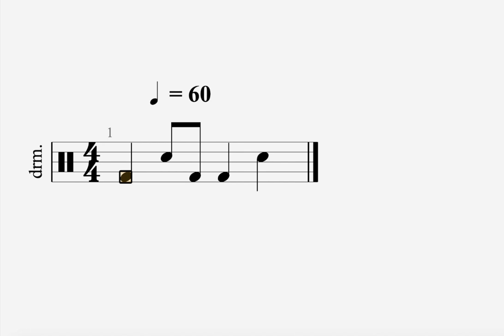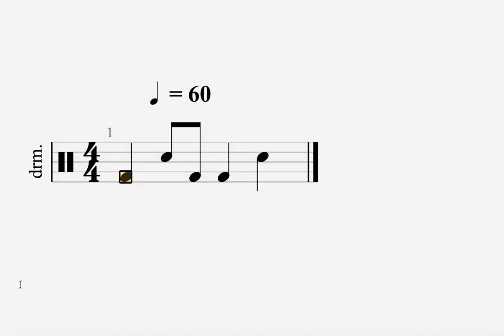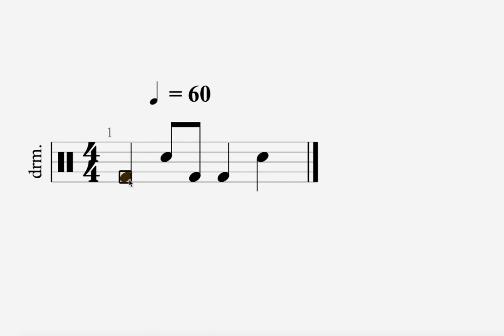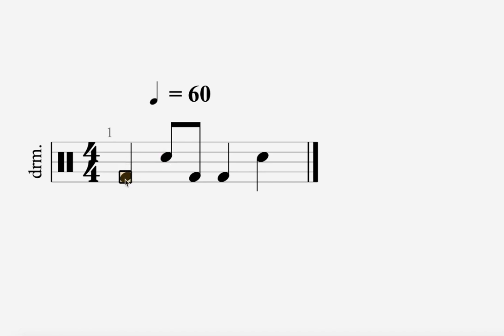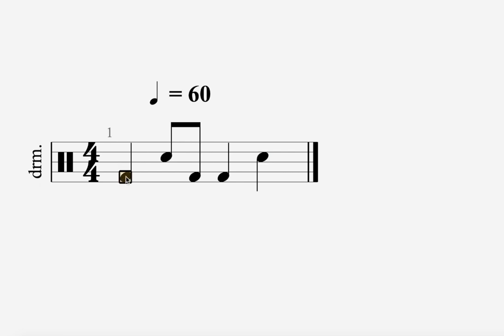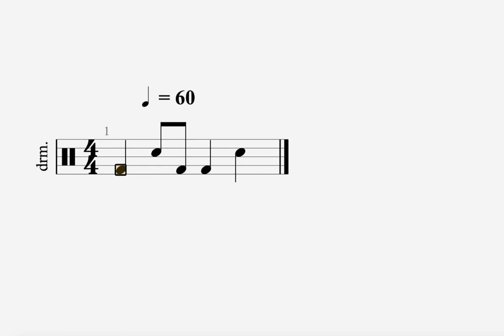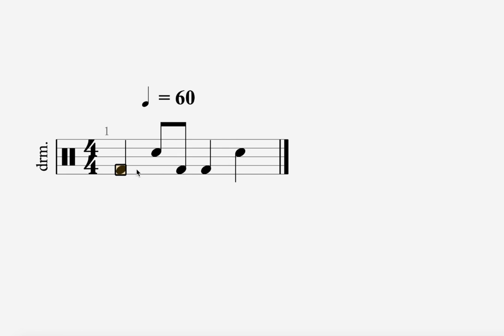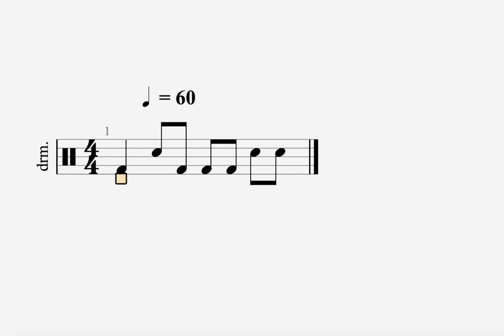How To Read Drum Music in 5 Minutes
Learn to read drum music in just 5 minutes with this simple guide to the basics of drum notation. You'll also learn to play the drum beat of a popular song.

Sign up for our free drum beats course v2.0 (we've picked the best of our drum lessons and have now condensed them into a 10 day course).

Want to take your sheet music reading expertise further?